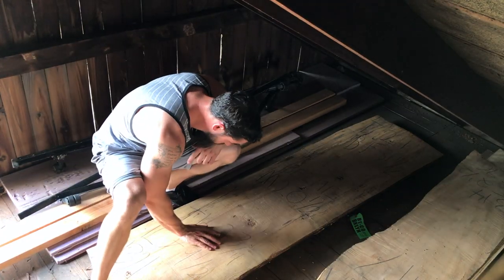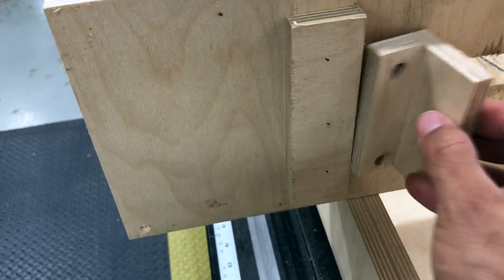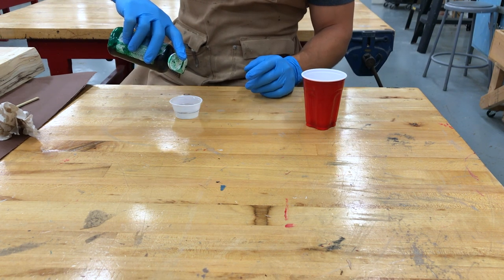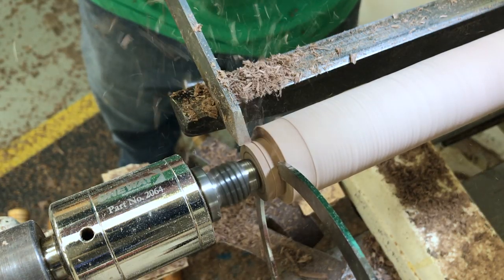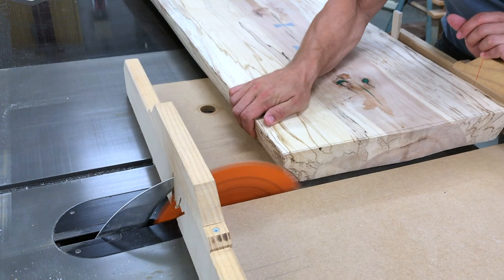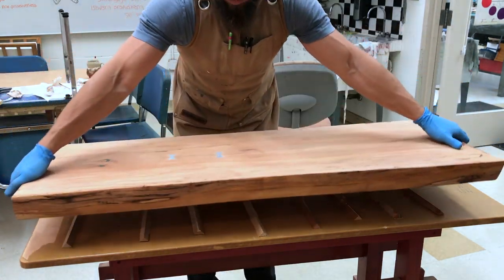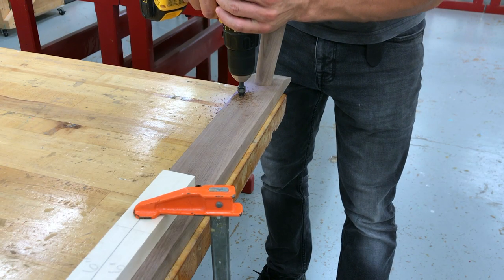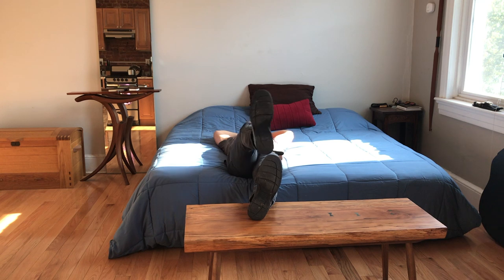How To Make A Live Edge Coffee Table With Soapstone Bow Ties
I made a live edge coffee table with epoxy inlay, soapstone bow ties, and turned walnut legs. I hope you like it.

Some of the items I use in this video:
MAS Penetrating Epoxy
MAS Table Top Epoxy
Green Printing Ink
Transtint Medium Brown
Oil Finish

My Apron